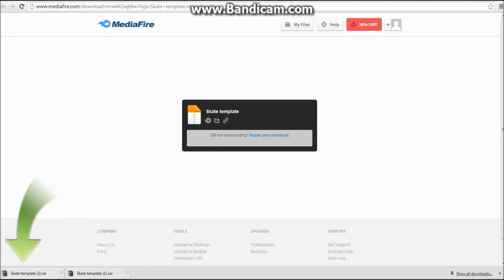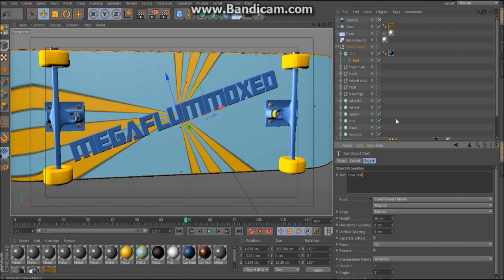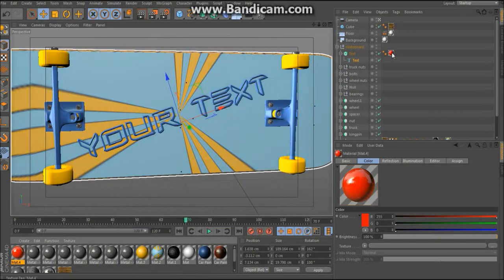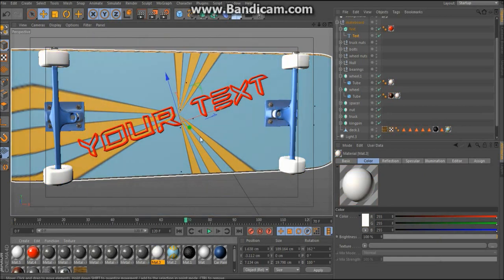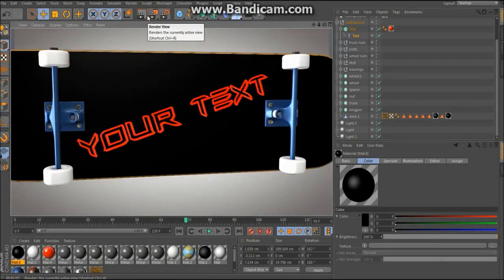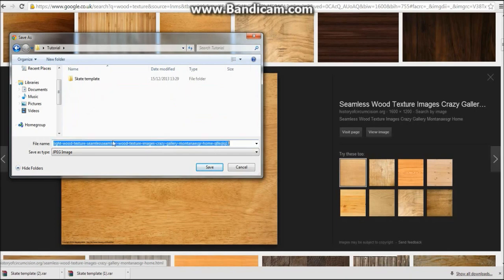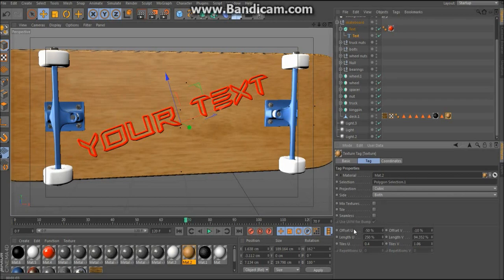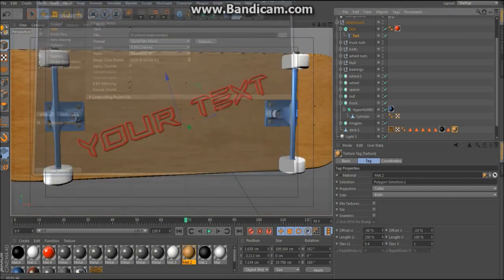Changing the Skateboard template - Tutorial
A few people have had some issues changing the skateboard template so I put together this little tutorial. It shows how to change the text to your own but also how to change the color of all the skateboard parts. This is my first ever tutorial so please go gentle, any feedback is appreciated.